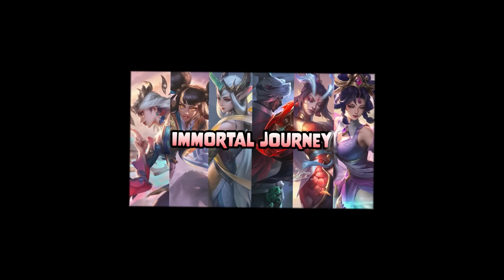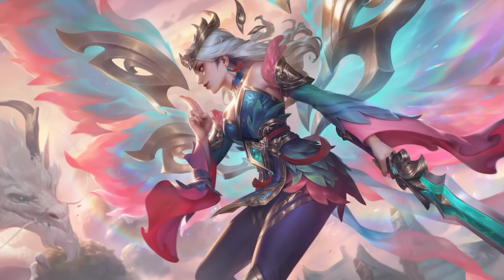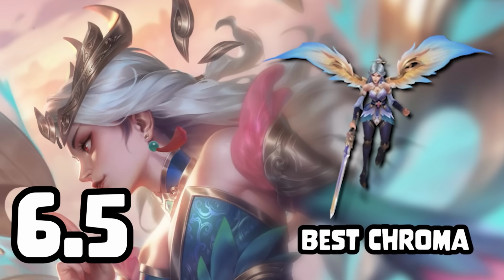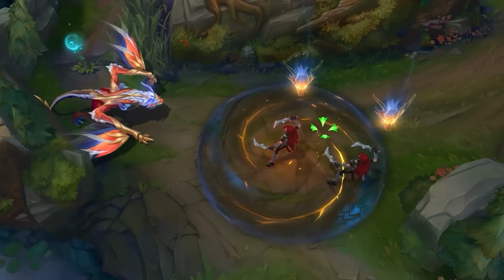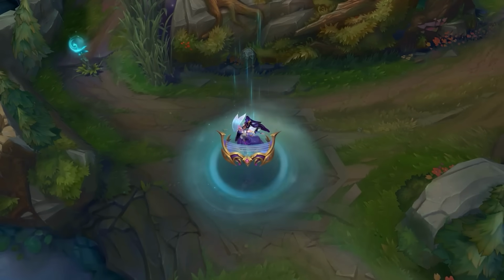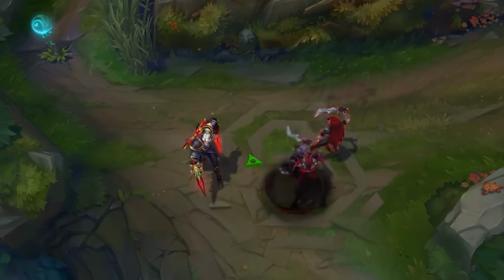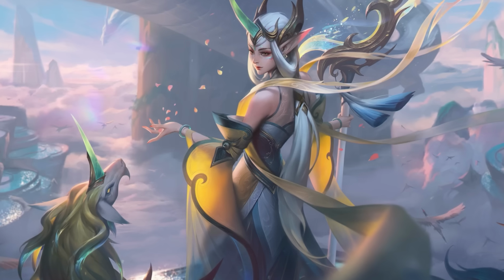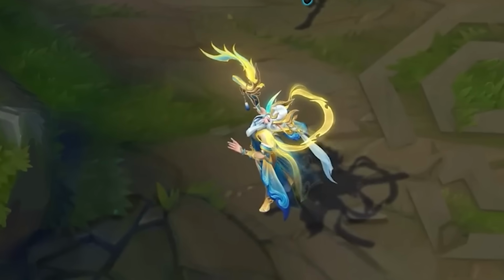Rapid-Fire Skin Review: Immortal Journey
Skin footage provided by @SkinSpotlights

♫~Music~♫
(In Order of Appearance)
Earthbound - Onett theme
Freedom Planet 2 -  Ancestral Forge